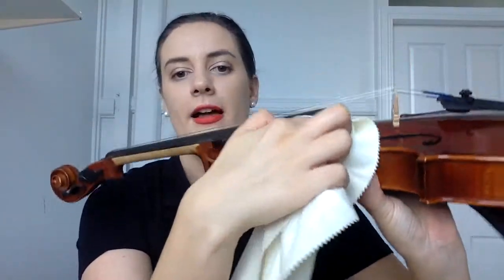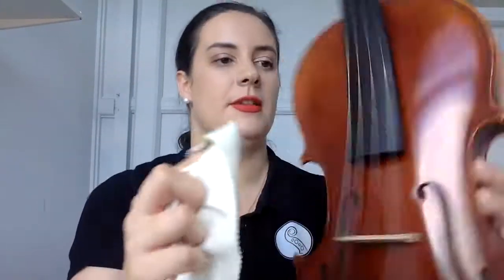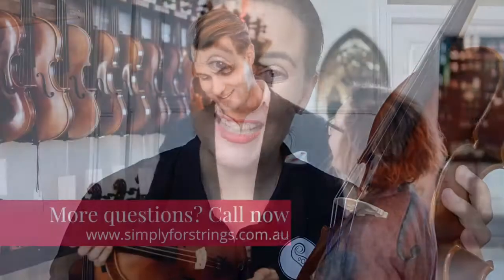How and why to use a cleaning cloth for string instruments | Simply for Strings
Teegan demonstrates how to clean your string instrument with the Simply for Strings microfibre cleaning cloth and explains why it is so important to have a healthy instrument. Appropriate for violin, viola, cello and double bass.

Shop our selection of String Instrument Care Tools with speedy delivery Australia wide